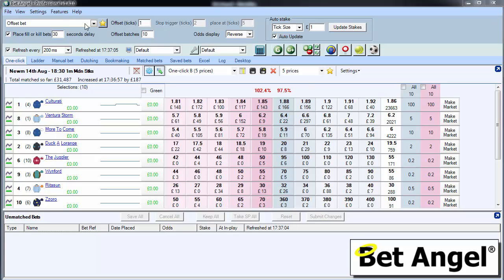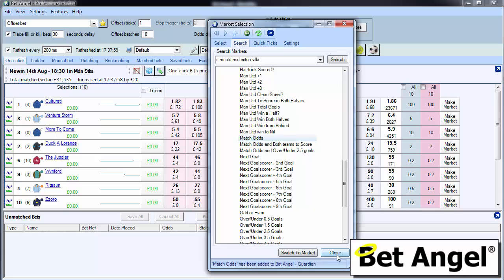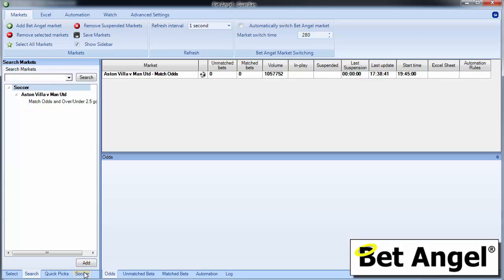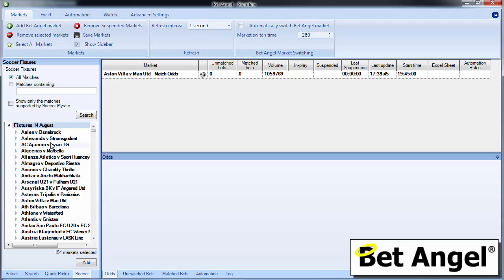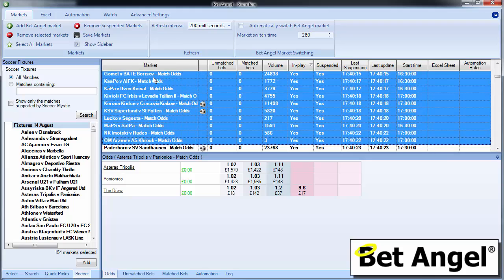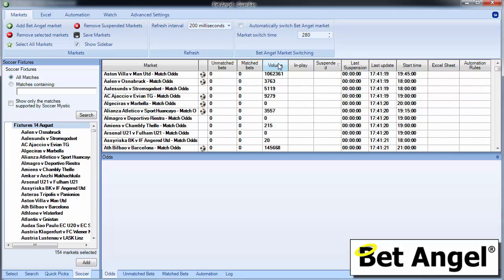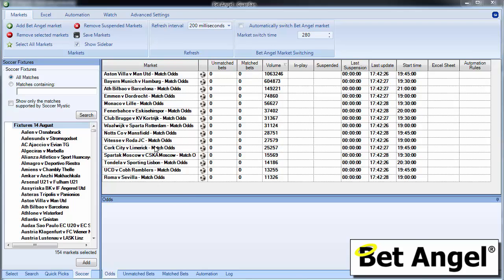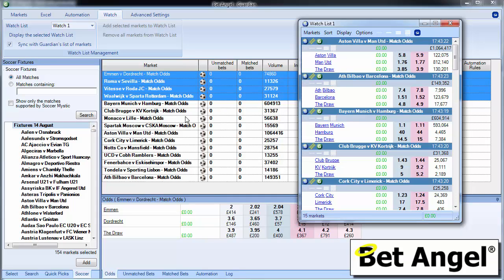Profit when trading on Betfair: Football tips and tricks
With the start of the fifa world cup football season you probably want to know how to get all the football markets into Bet Angel quickly and easily.

Here are some tips for doing exactly that!